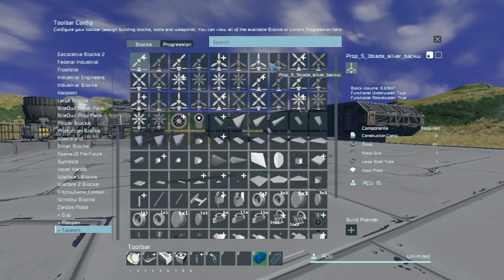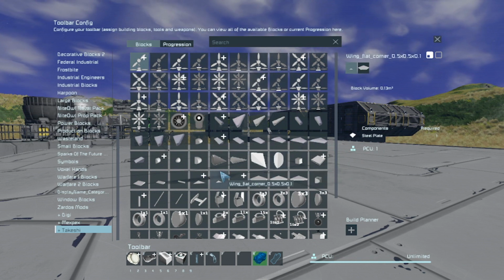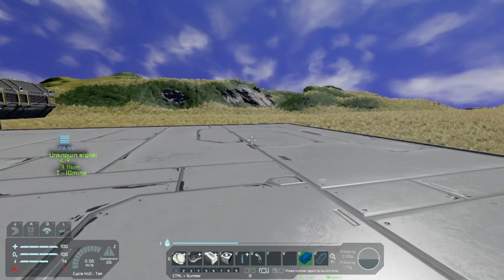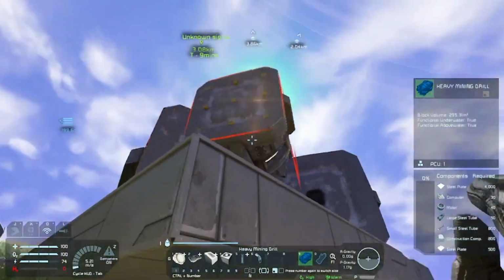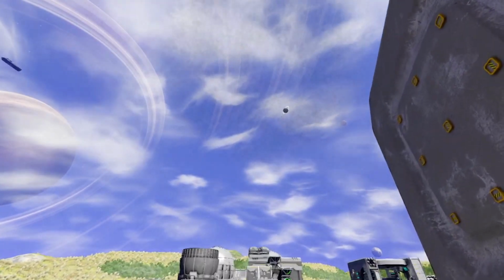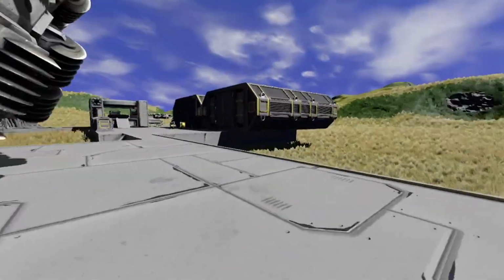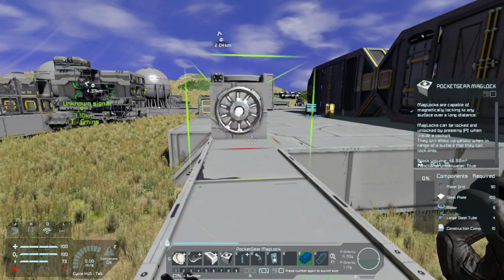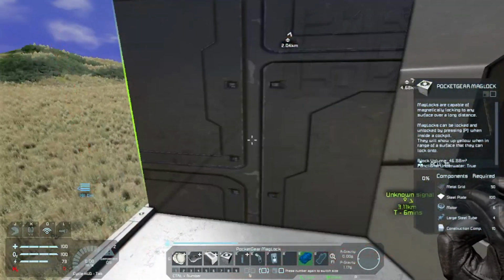Season 2 Mods : 7 The last few mods, So far...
In this episode I take a look at last few mods in season 2 of Salvage Survival.
 Sorry this episode was late the workshop was not working for me to get the links.
Steam link
MA Pole Parts